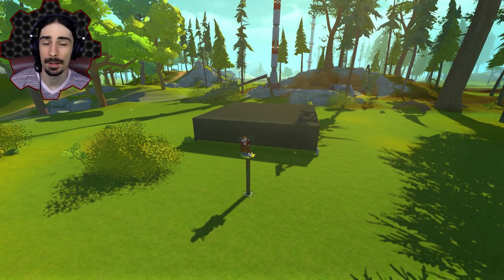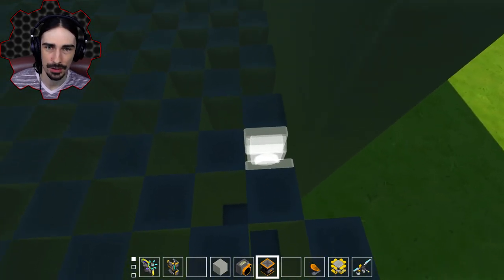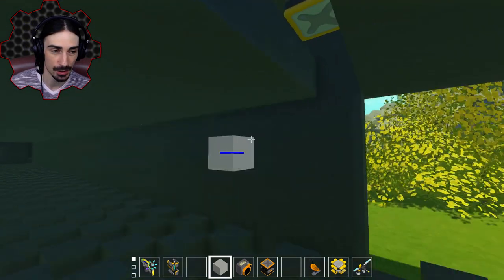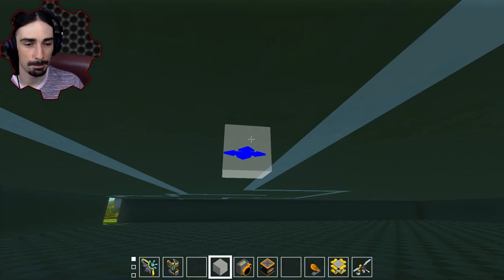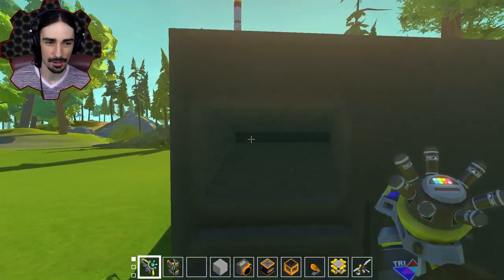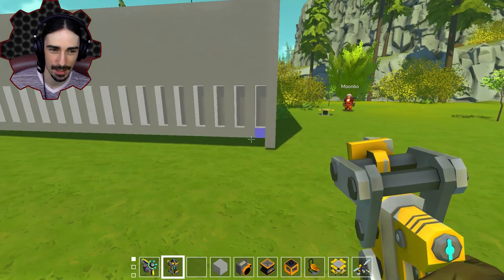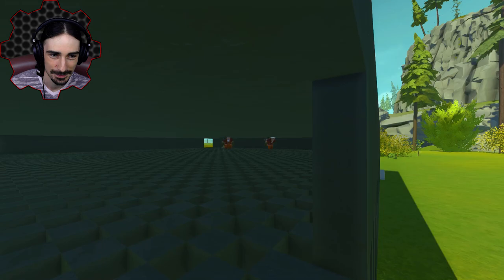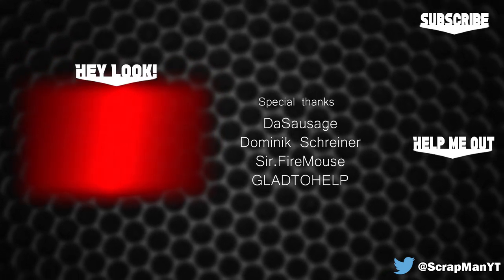PISTON MAZE with TRAP WALLS (Make YOUR OWN)! - Scrap Mechanic Gameplay Showcase Ep31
Welcome to another episode of Scrap Mechanic Gameplay!  Today we have more fun with pistons by building a PISTON MAZE! And I've made a template maze so you can MAKE YOUR OWN! Download it from the workshop with the link below and give it a try after watching how it's done in this video!

Special thanks to Kan and Moonbo for helping out. Go sub to them.

What do you think? Let me know if you have any more ideas on what could be built with pistons!

Leave some comments and suggestions if you have any other ideas for future episodes!